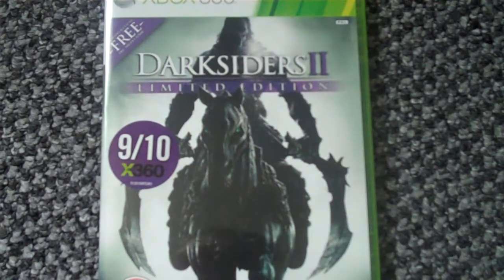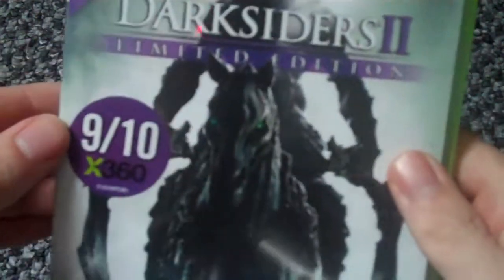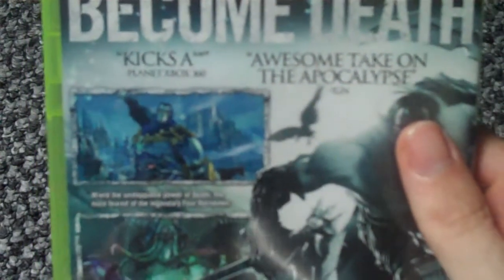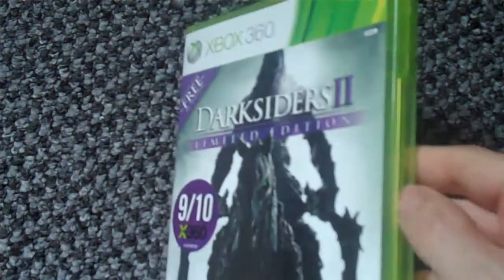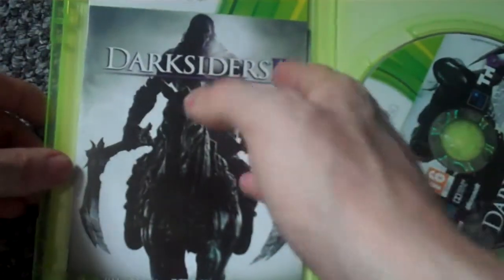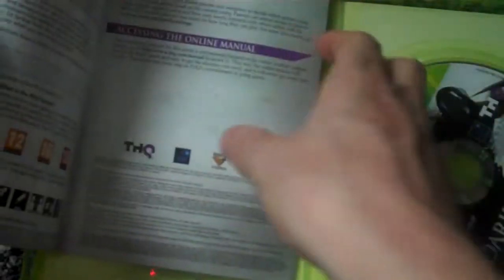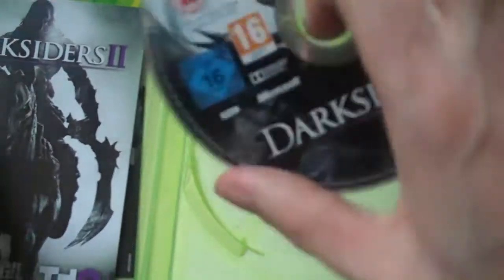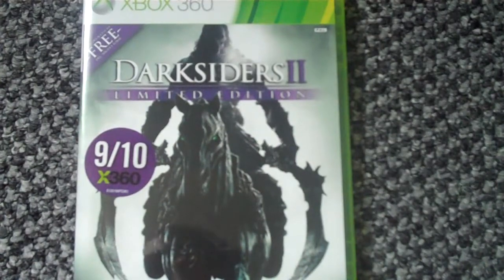Darksiders 2 Limited Edition (Xbox 360) Unboxing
Today i unbox Darksiders 2 Limited Edition for the Xbox 360.
Hope you enjoy watching my video's!